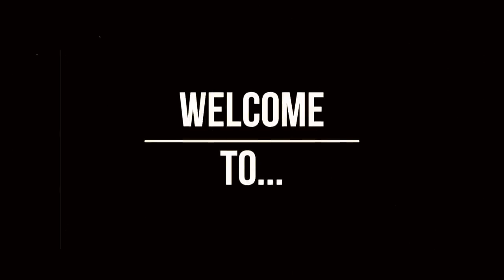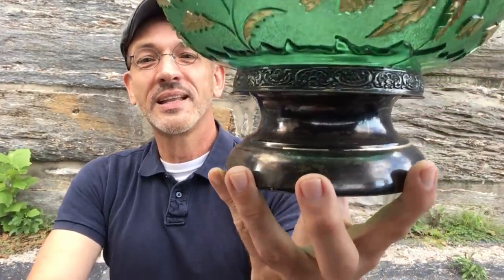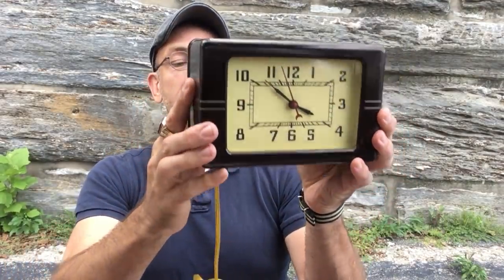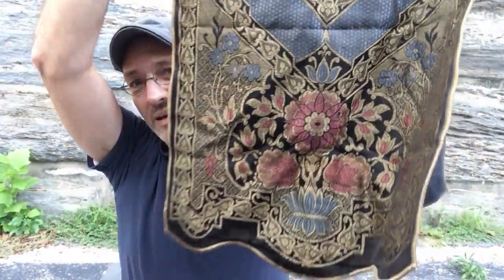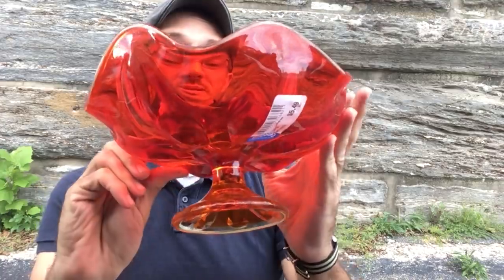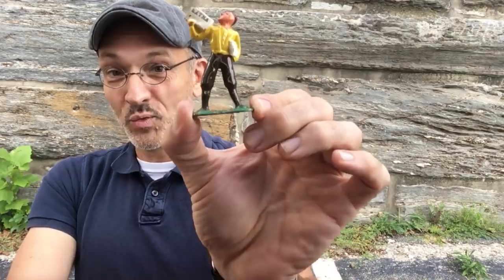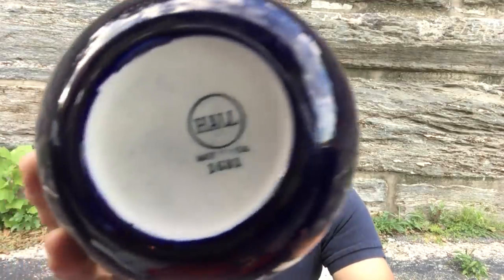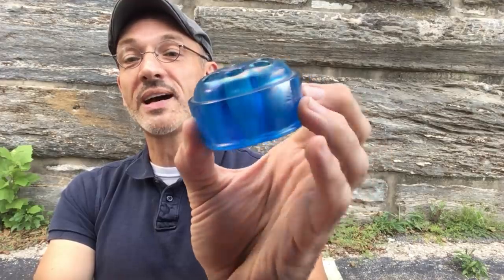Antique and Vintage Flea Market Haul